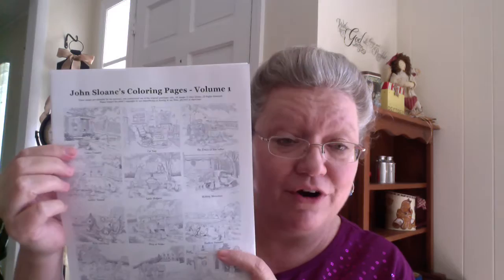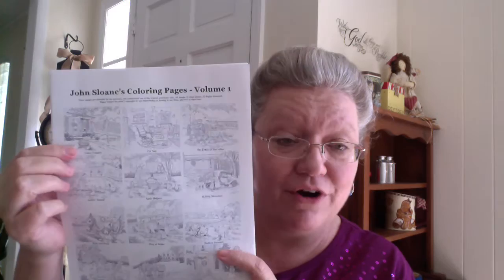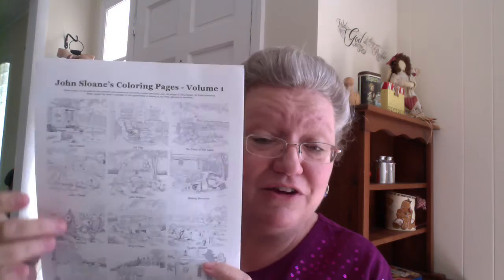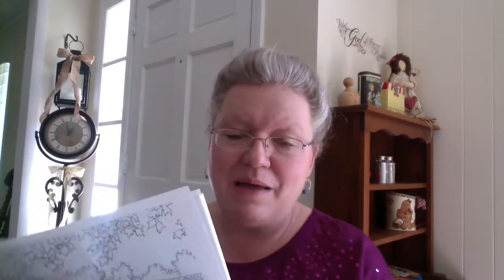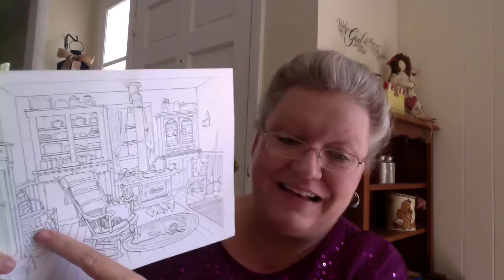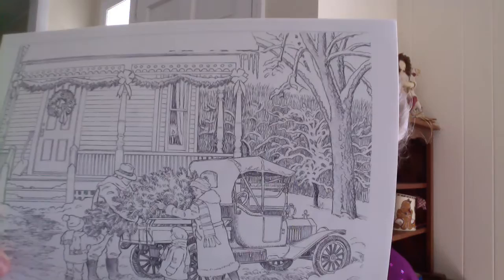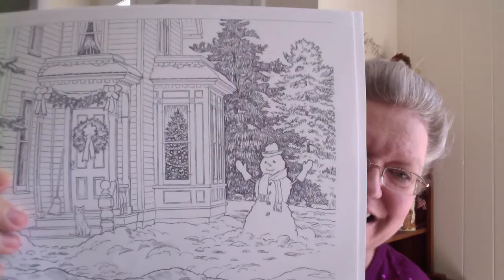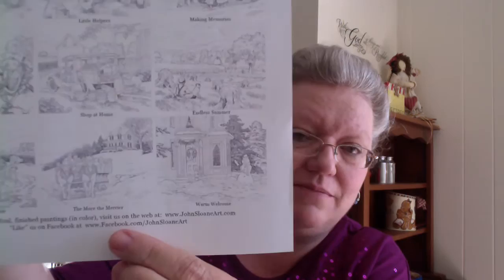An Opportunity From John Sloane Art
Order John Sloane's Coloring Pages, Volume 1 for only $4.99.